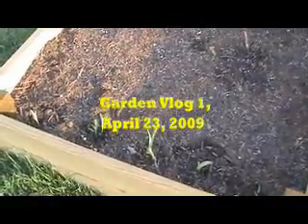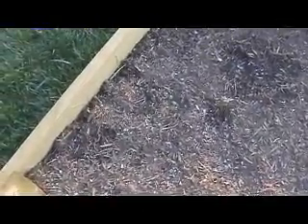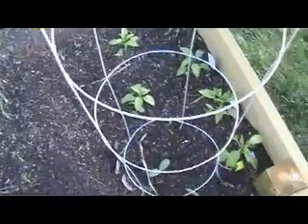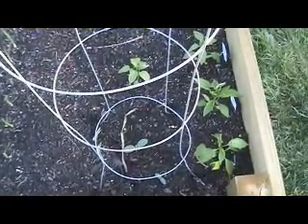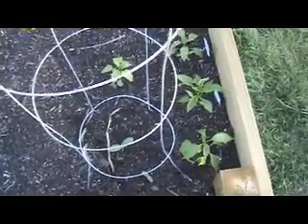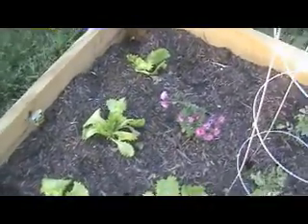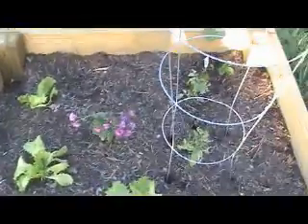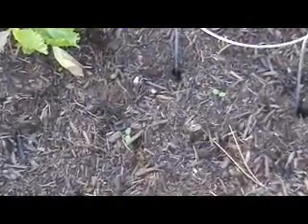Garden Vlog 1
First video - mostly getting the hang of things while documenting the garden so far.  Third attempt at a garden after a wind storm and an unexpected frost.